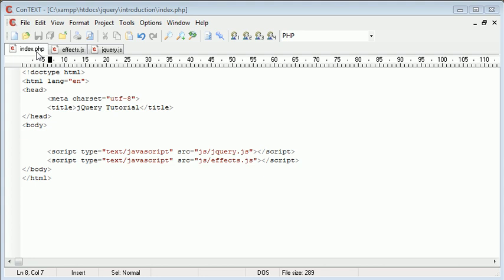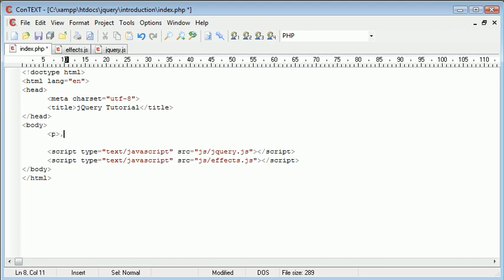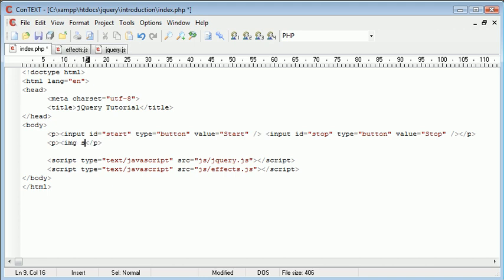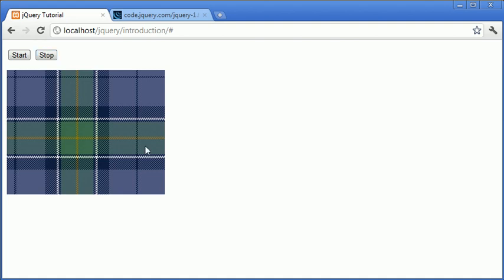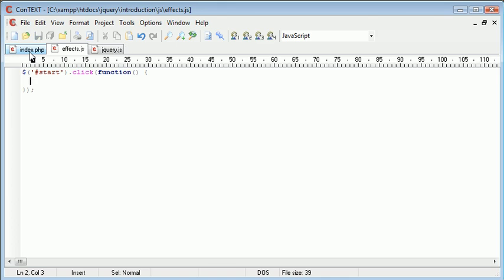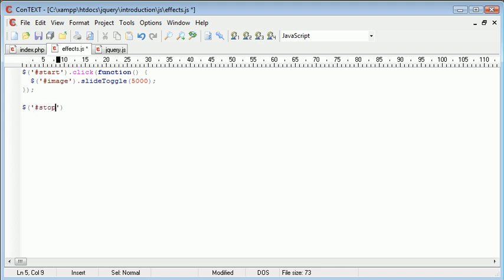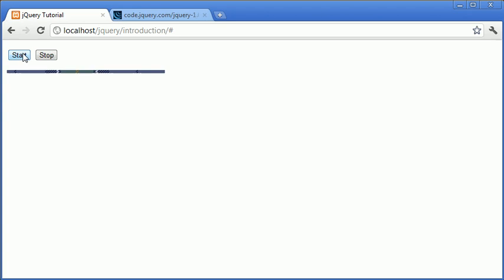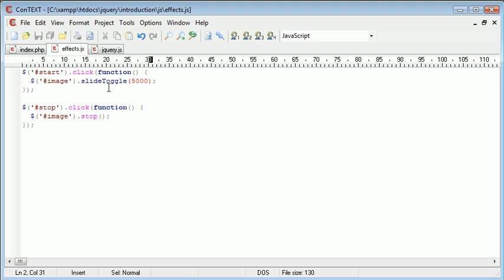jQuery Tutorial - 74 - Stop